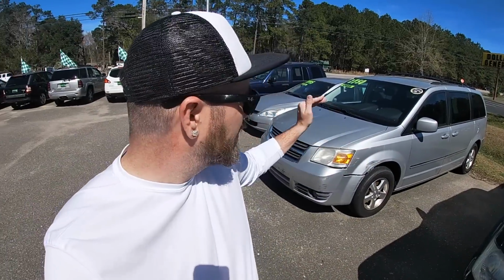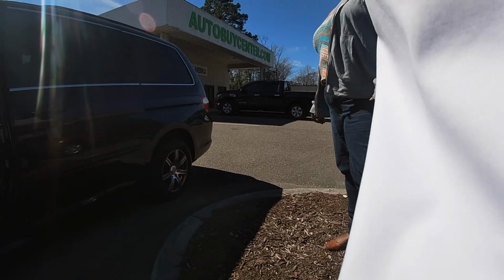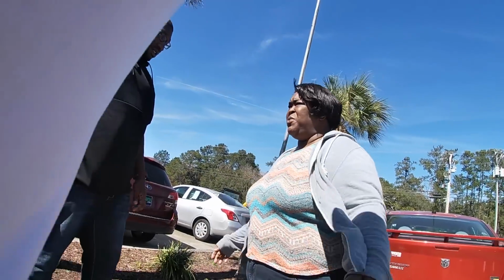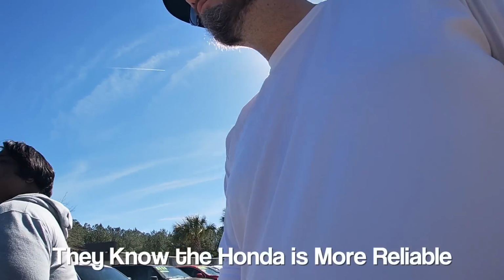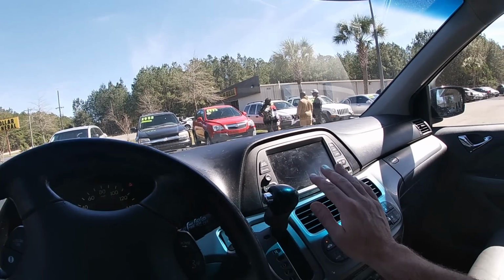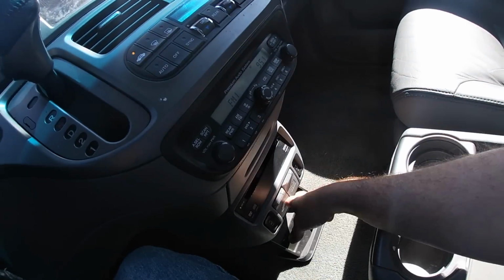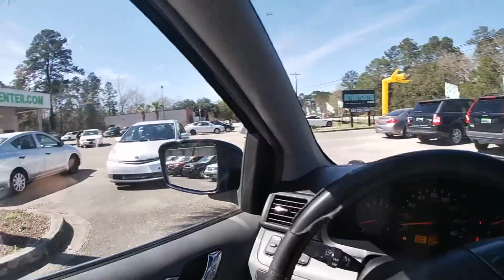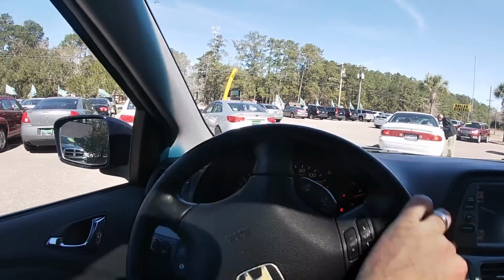The Decision is Simple! ( Honda Odyssey VS Dodge Grand Caravan )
If you had $2000 Cash and two choice between the Honda Odyssey vs Dodge Grand Caravan which would you pick? Remember the Honda's power sliding doors on both sides are broken!!! Everything works on the Dodge!